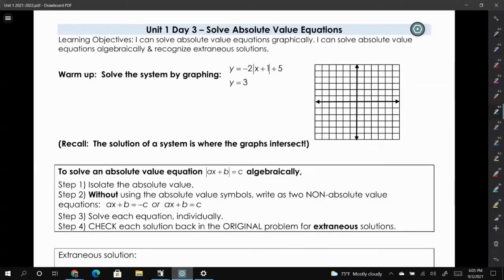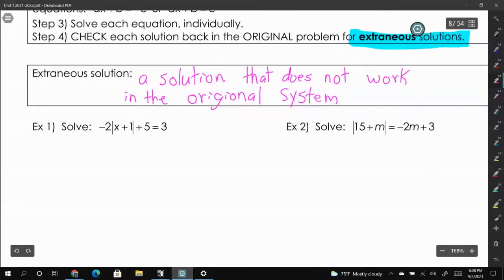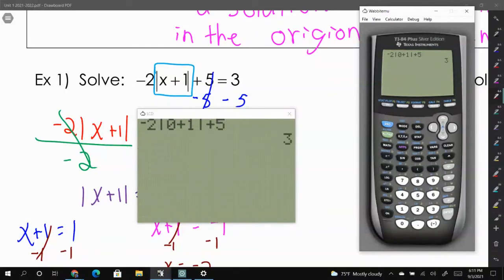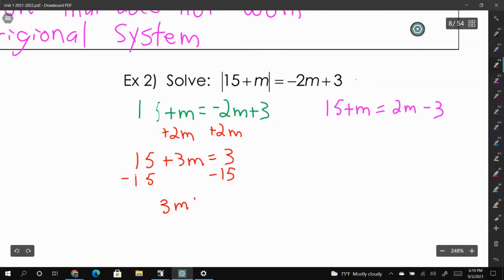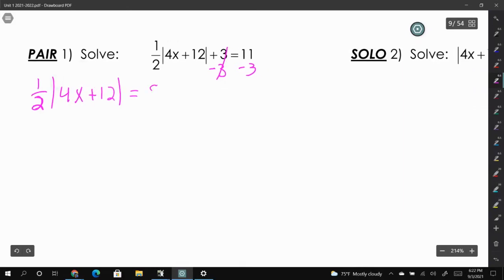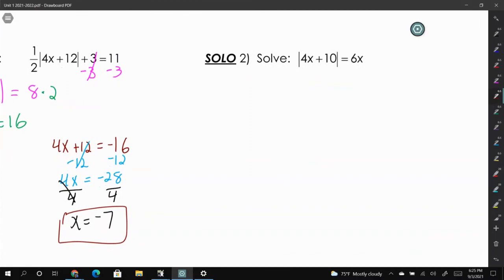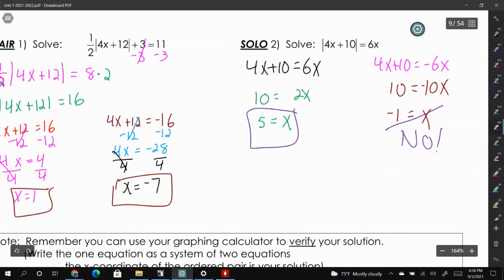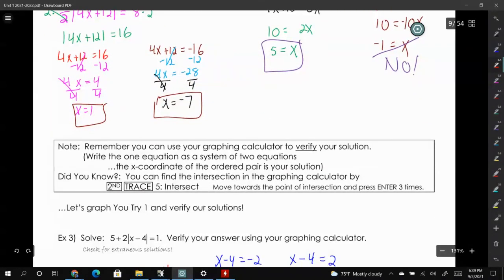Algebra 2Trig Unit 1 Day 3: Solving Absolute Value Equations